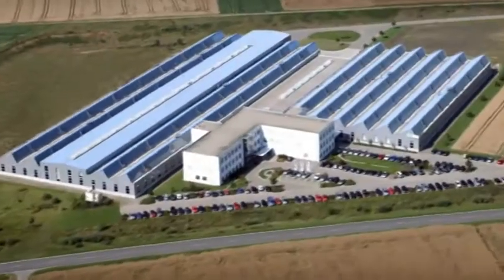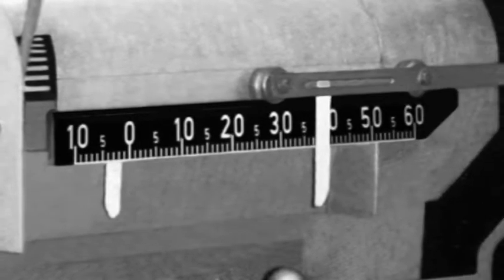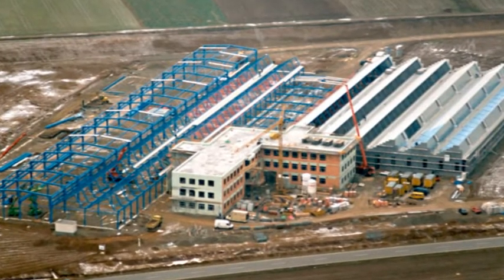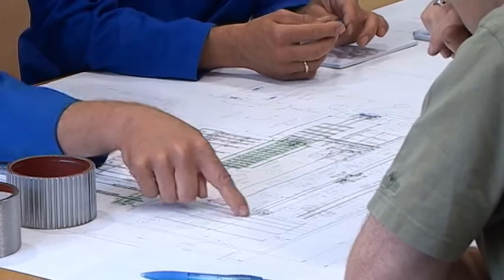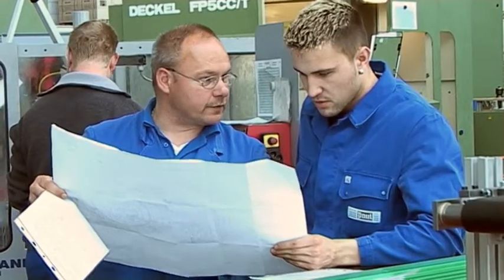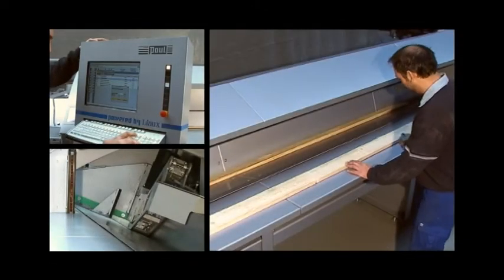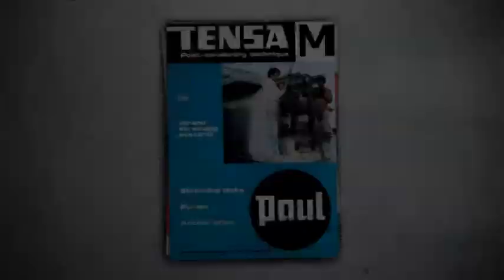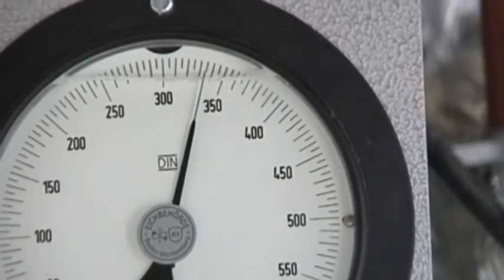Paul Imagefilm - englisch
Meet the PAUL machine factory in this ten-minute image film. It shows history, variety of products and know-how of the Swabian machine manufacturer.